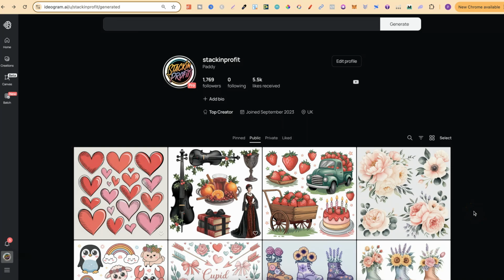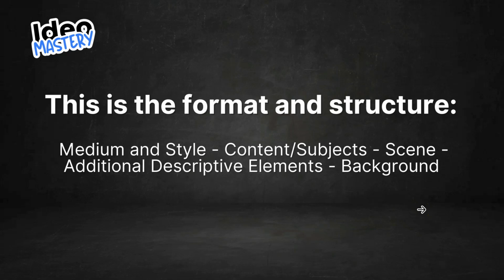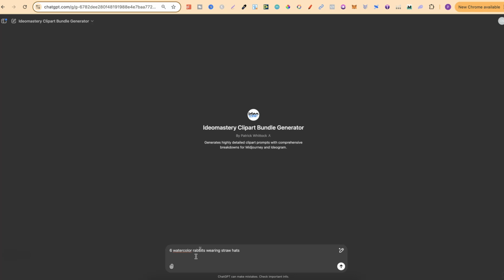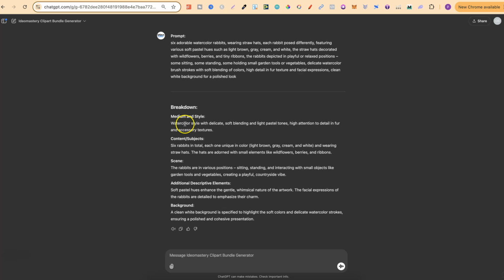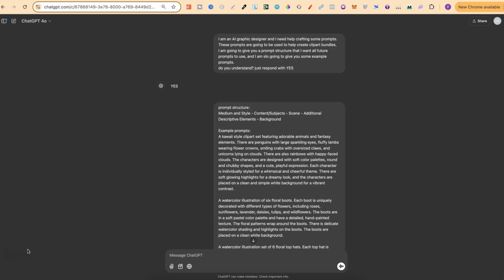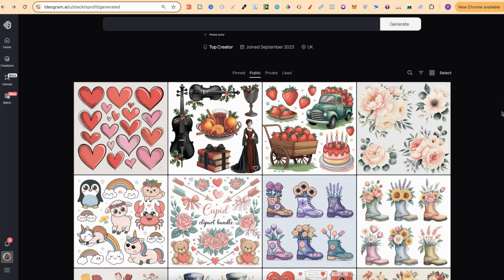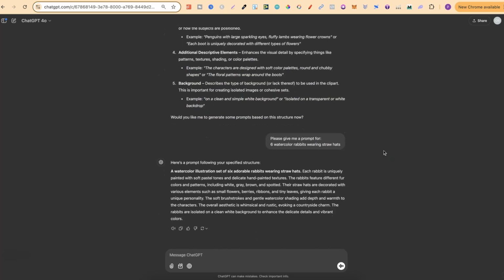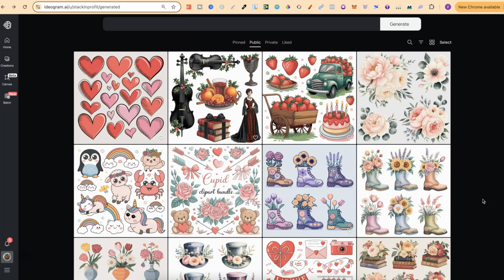Create Your Own Clipart Prompt Generator in SECONDS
Want to create endless clipart prompts effortlessly?

This video shows you how to build your own clipart prompt generator using ChatGPT!

By following a simple prompt structure, you’ll learn how to generate unique clipart prompts for your projects minutes.

In this video, you’ll discover:
✅ A step-by-step guide to creating a clipart prompt generator.
✅ How to use ChatGPT with a structured prompt to generate ideas fast.

Whether you're designing stickers, merch, or digital products, this tutorial will help you scale your print-on-demand business with ease.